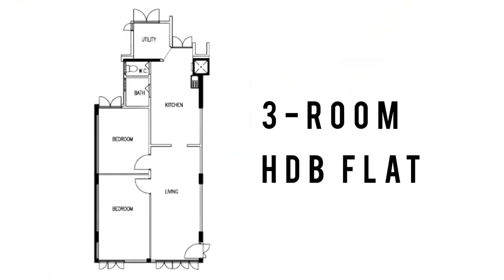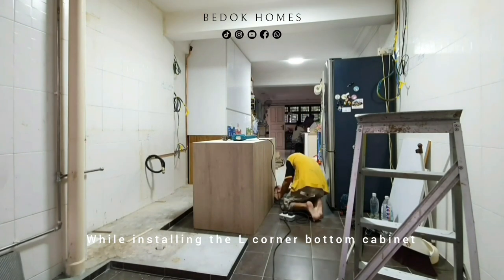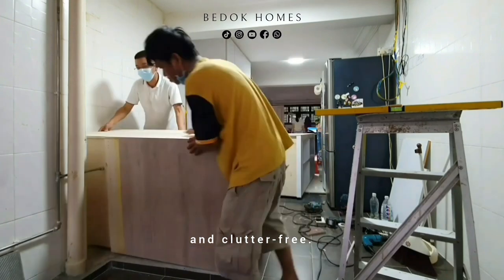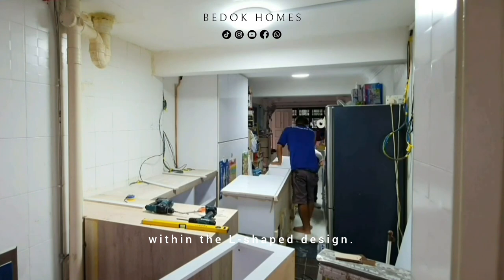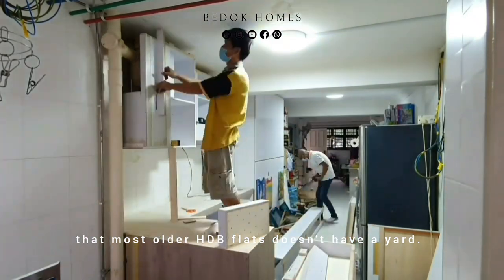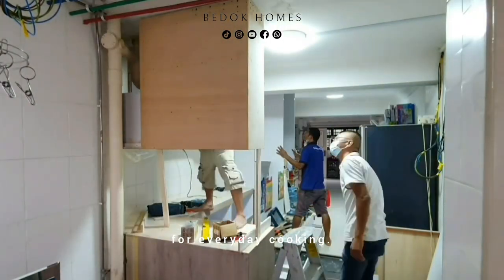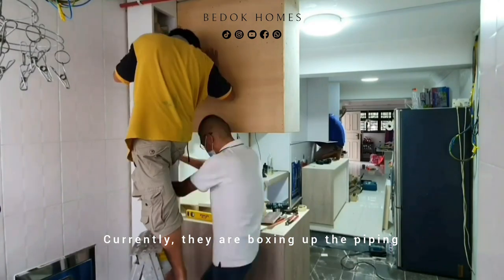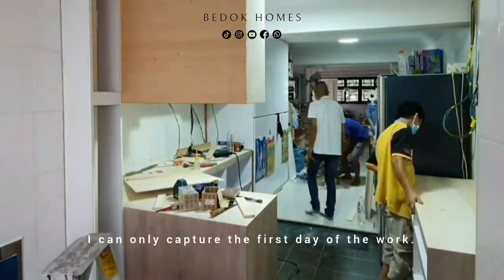3-room HDB flat Renovation - Kitchen Design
Changing kitchen cabinets in a 3-room HDB flat.

Instagram.com/bedokhomes
Youtube.com/bedokhomes
Facebook.com/bedokhomes.ronloh

About Bedok Homes:

Hello, I'm Ron Loh from Bedok Homes 🙋‍♂ been specialize in Bedok Estate, East Coast District 15/16, transacting both HDB and private properties since 2009. Bedok is my hometown where I grew up. Over the years, I've grown with bedok which I've helped buyers, sellers, and investors in every aspect of my career.

The needs and interests of my clients have always been my priority, I'm devoted to serve my clients with Passion💛 integrity and provide creative housing 🏠 planning and pragmatic solutions tailored to every individual's needs and wants.

Thus, I will do my best to answer all your housing needs and helping you in finding you a better home as soon as possible, ensuring I will reply to your queries within a day 🙏

I will listen and understand your situation first before exploring what are your best options to help you in making a right decision 🙏

你好，我是 Ron，专做新加坡房屋投资资产或转售房屋出售市场。我会用心尽力提供顾客最好的房屋解决方案，对待每一位顾客的房屋需求是我的责任。如果您在需要房屋资讯或寻找房子，请电96680107与我联系。我会聆听您的需求与协助你做最好的房屋抉择。谢谢！